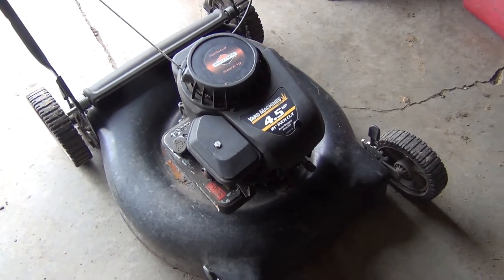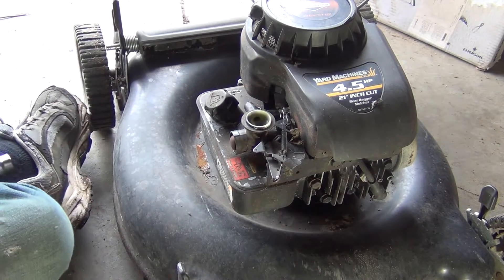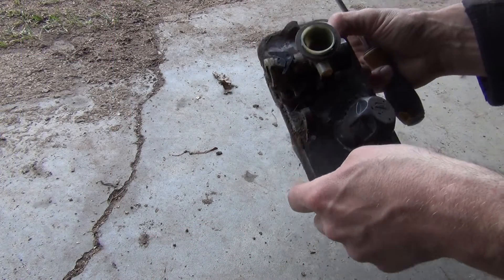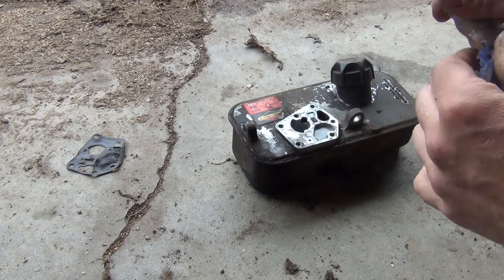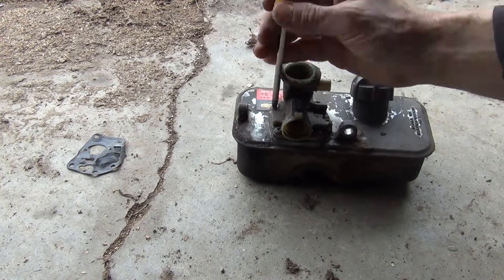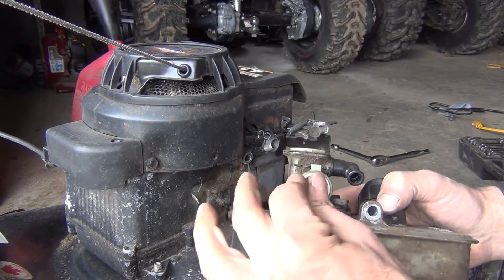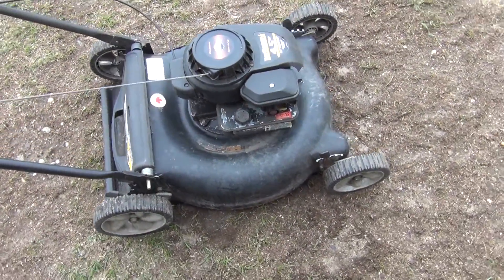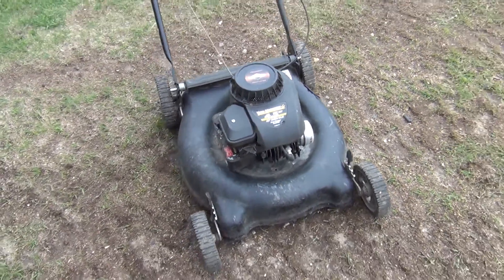Briggs and Stratton Classic Carburetor Repair (step by step)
I picked up this old push mower off the side of the road it was thrown out because they couldn't get it to start.
this mower has the classic Briggs and Stratton engine it had compression and spark.
In this video I'll show you how to easily get it running again for only a couple of bucks